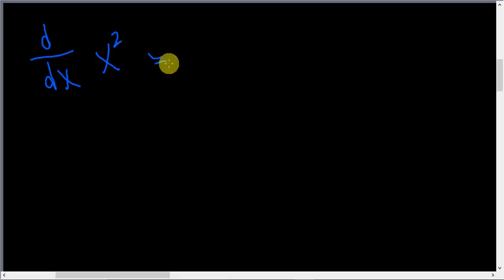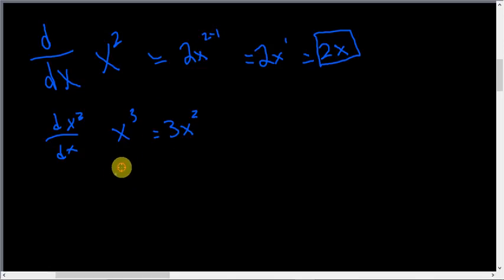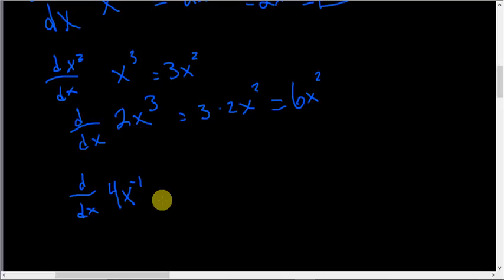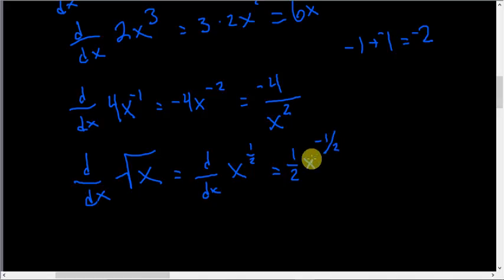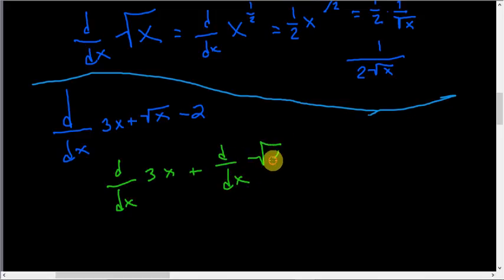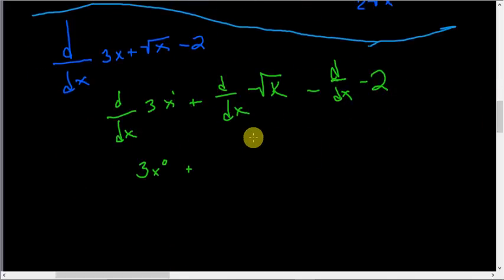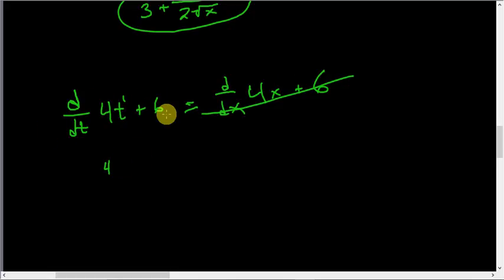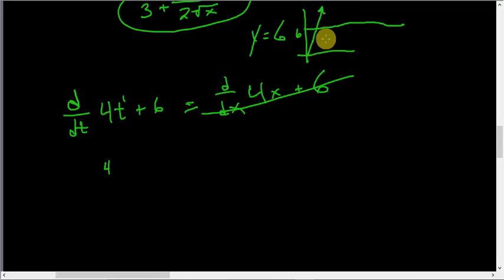Introduction to Derivatives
This is an introduction to derivatives in Calculus.